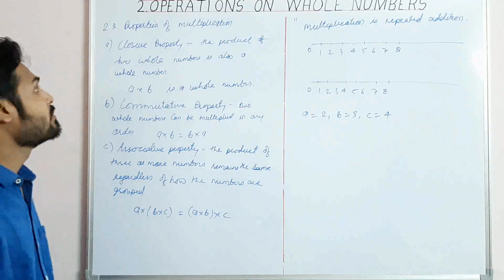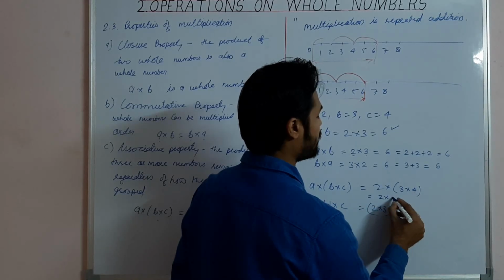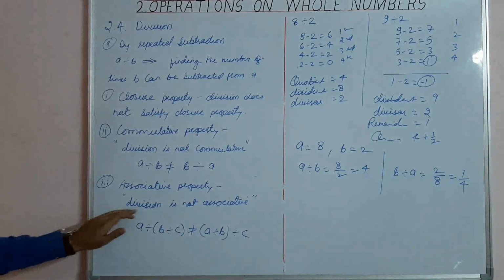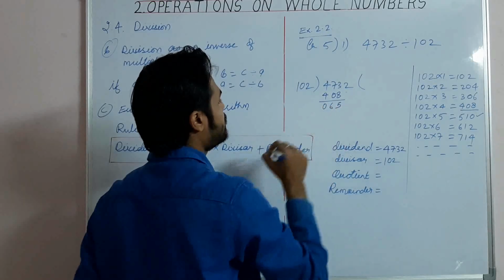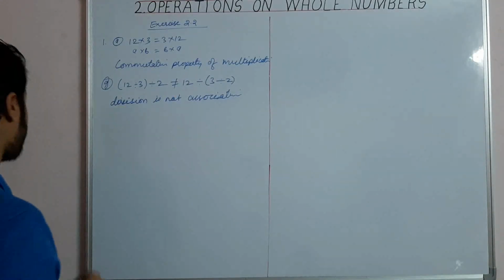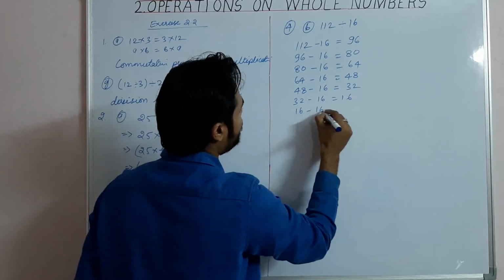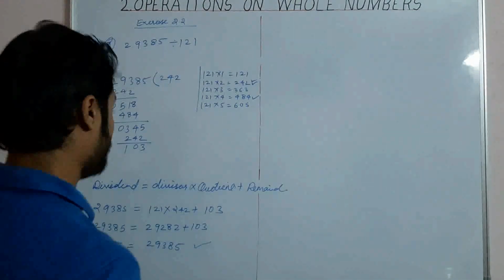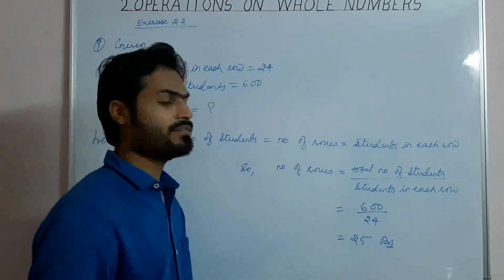Mathematics-Class-VI(CBSE)-Operations On Whole Number-(Exercise-2.2)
*Division as an Inverse of Multiplication*